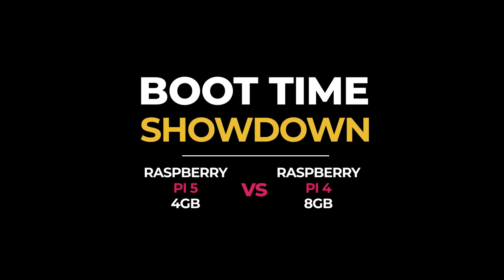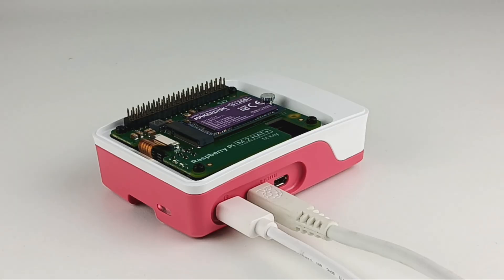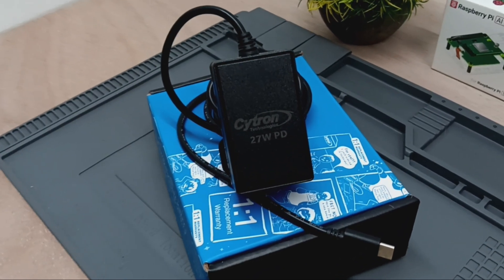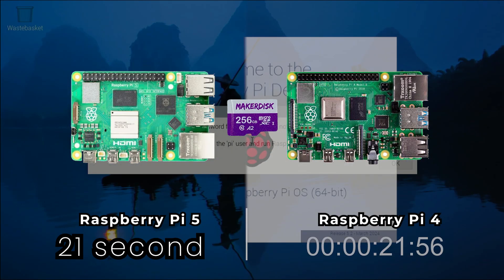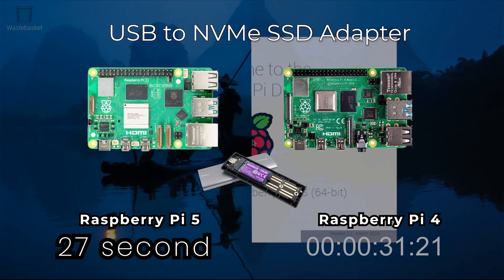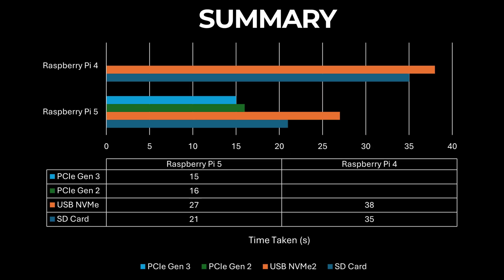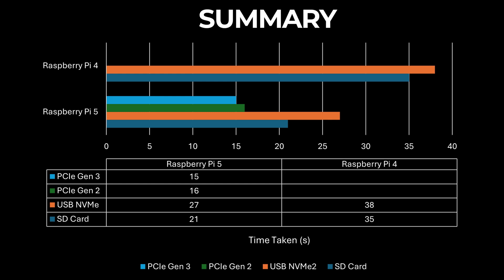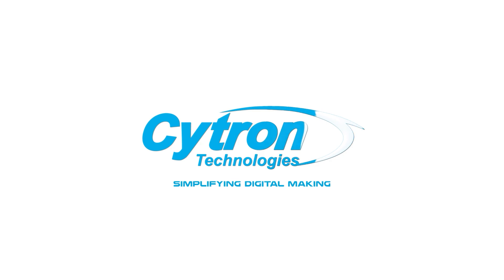Raspberry Pi 5 vs Pi 4 Boot Time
The Raspberry Pi series has become a cornerstone of the maker community, providing affordable and versatile computing platforms. With the release of the Raspberry Pi 5, enthusiasts and developers are eager to see how it compares to its predecessor, the Raspberry Pi 4, in various aspects, including boot time.

00:00 - Introduction
00:17 - Testing Methodology
00:27 - Hardware setup
01:00 - Boot time from microSD card (MakerDisk)
01:11 - Boot time from NVMe SSD via USB to M.2 Adapter (MakerDisk)
01:28 - Raspberry Pi 5 boot time from NVMe SSD via M.2 HAT+ (Gen2 vs Gen3)